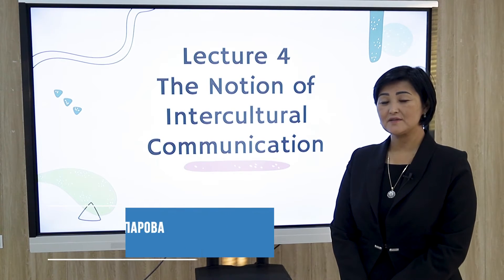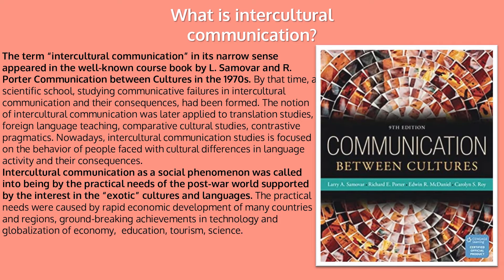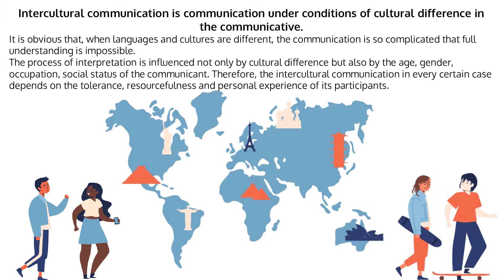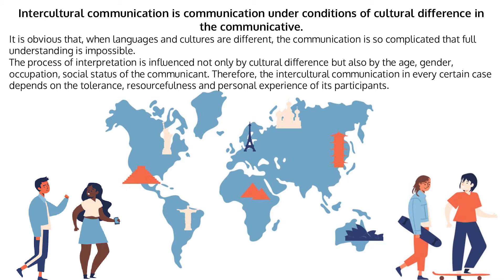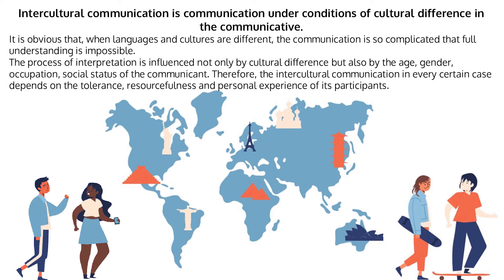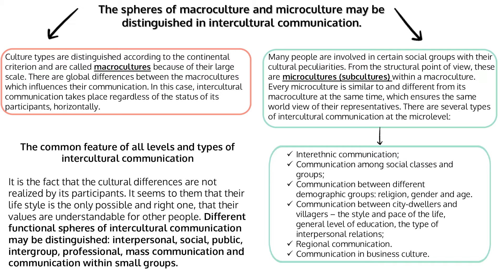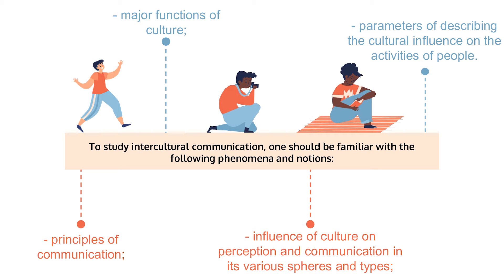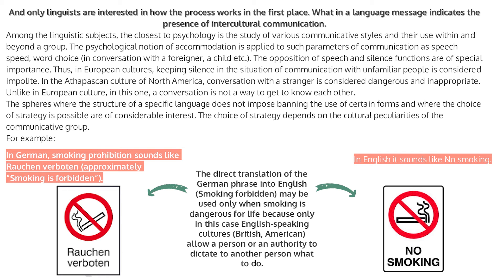4. The Notion of Intercultural Communication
Көптілді білім беру факультеті аударма ісі және шетел тілдер кафедрасының магистр,аға оқытушы Мустагалиева Гульнара Сапаровна